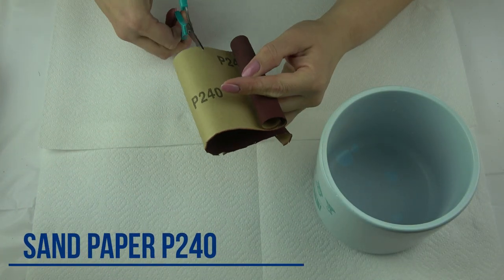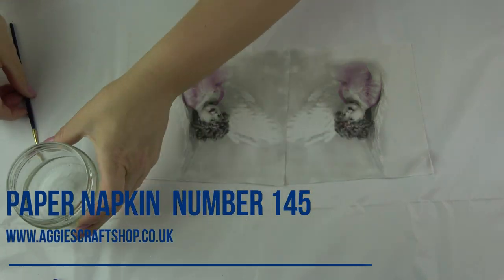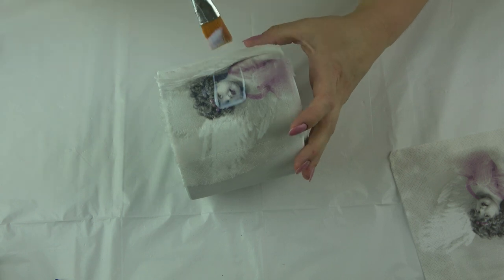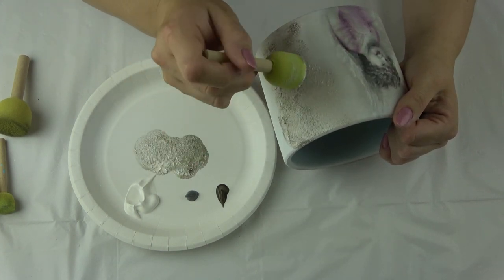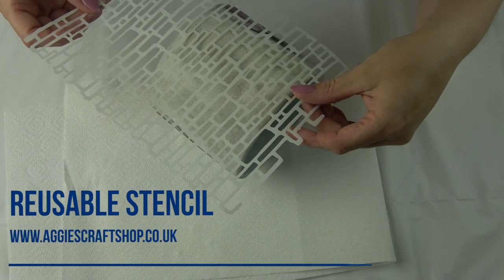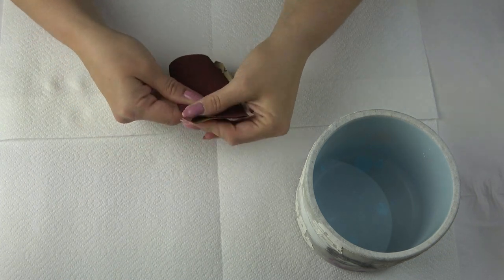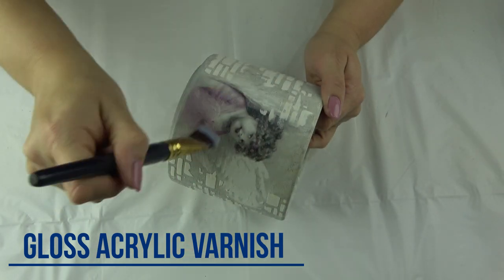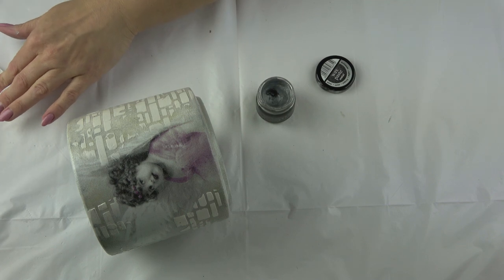Decoupage Tutorial - Flower Pot with Angel - DIY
In this video I decorated ceramic flower pot with paper napkins and brick stencil. You can have a look how to glue napkins on round surfaces and why using varnish instead of glue works better.

List of Materials used in the video

Aggie